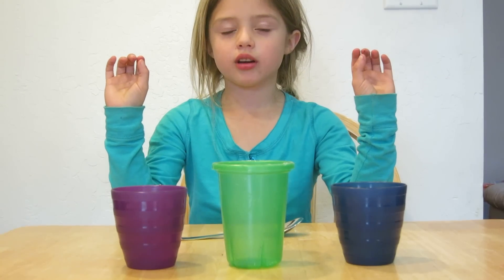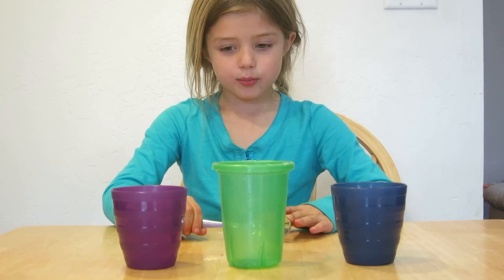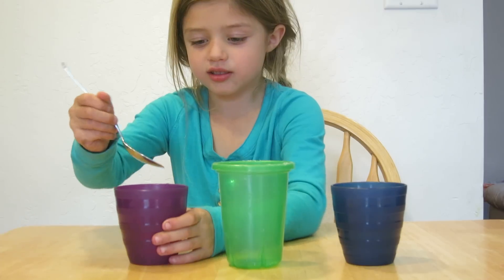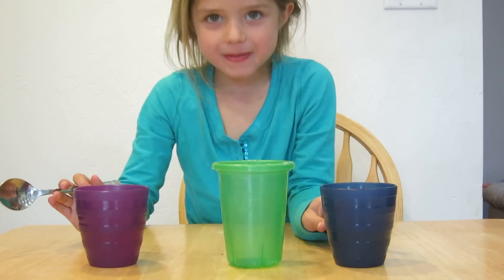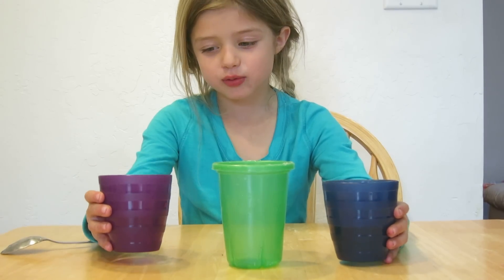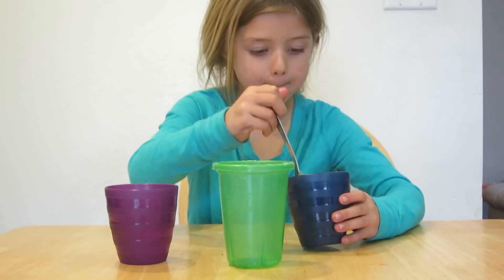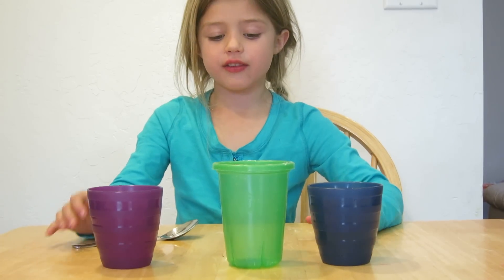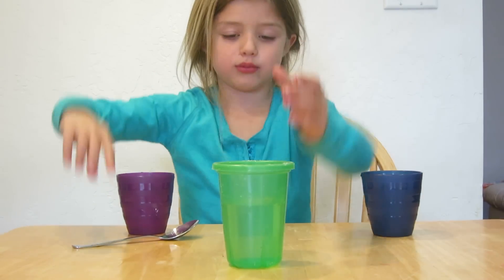Kindergarten Science: If You Mix Salt Water and Fresh Water You Get AN EXPLOSION!!!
Erin was learning about estuaries in class today, and wondered a few things about them: (1) Would the water at an estuary taste like salt water or fresh water? (2) WOULD THE MIXTURE EXPLODE?!

So, she formed a hypothesis and designed an experiment to test it. DID THE WATER EXPLODE? Let's find out.